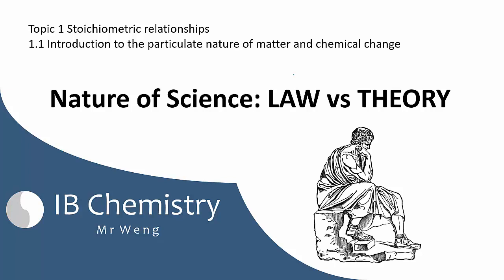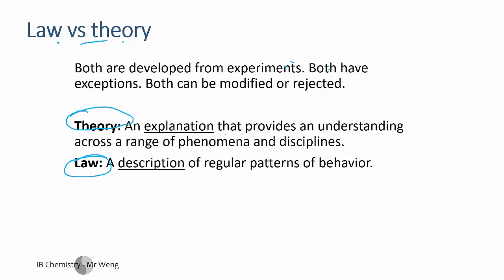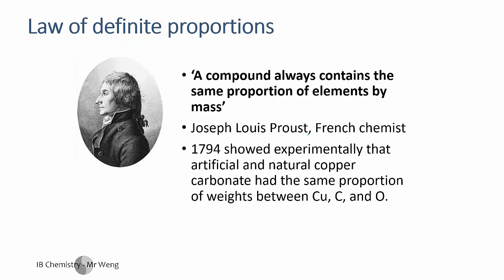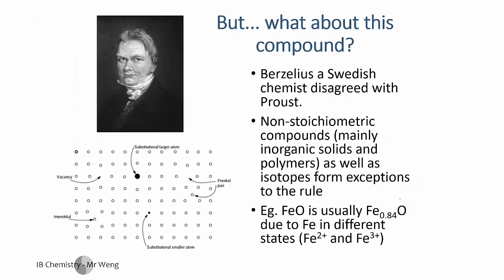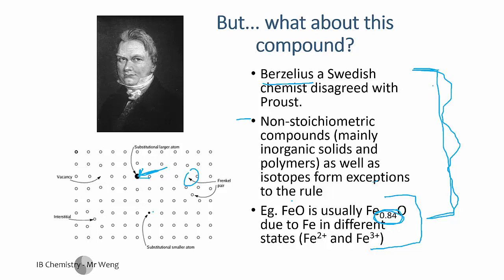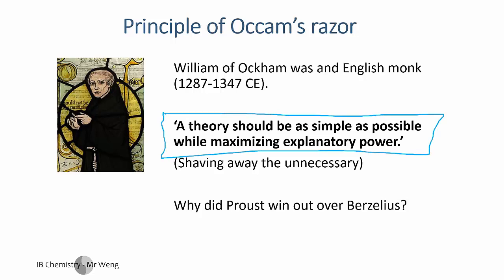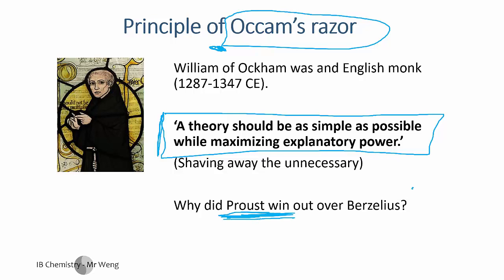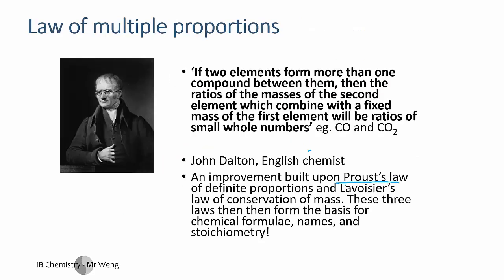IB Chemistry Topic 1.1 Nature of Science: LAW vs THEORY